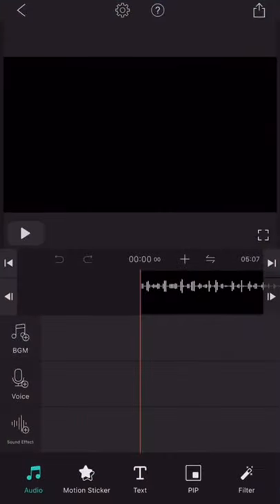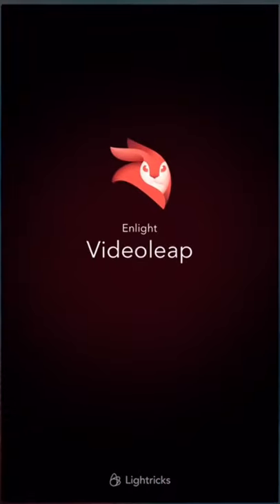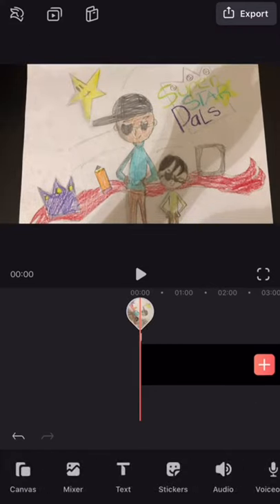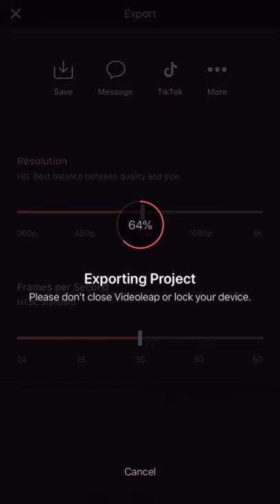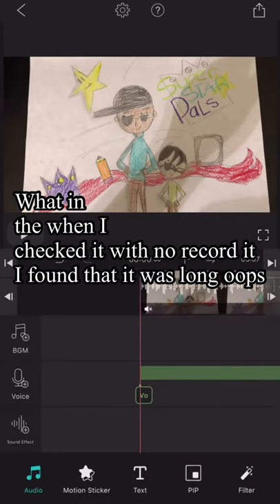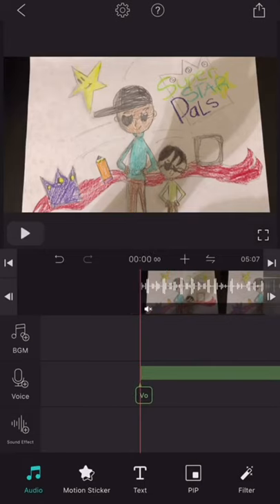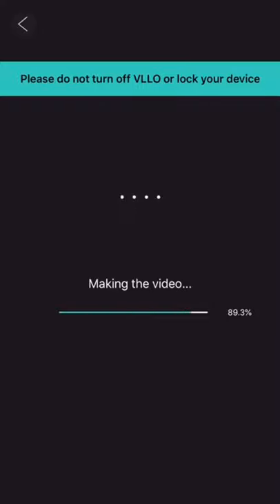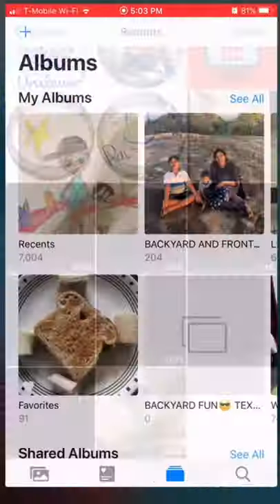Making of SuperStar Pals song.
Let’s see how I made the song...and I was really silly!Only editing video!